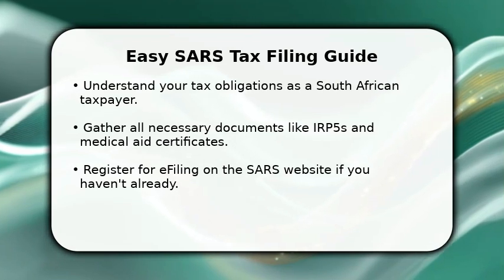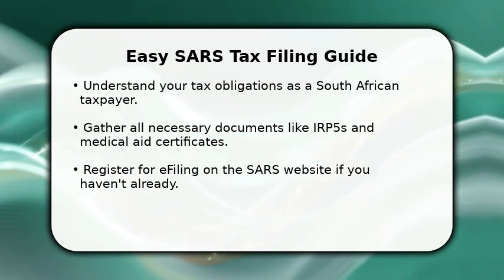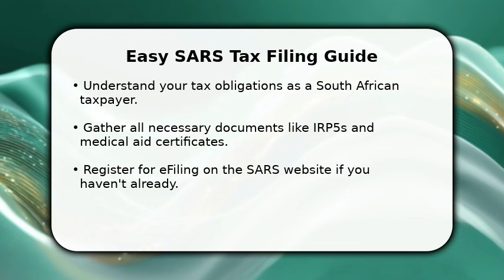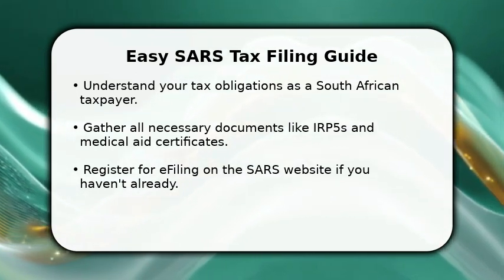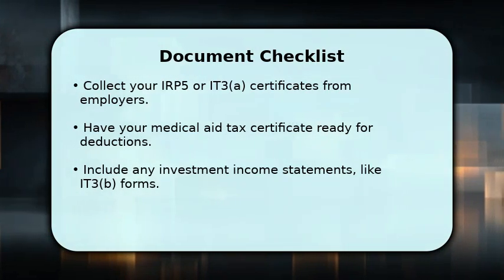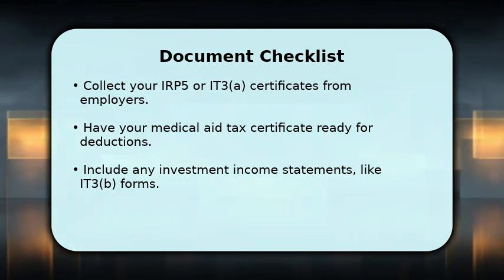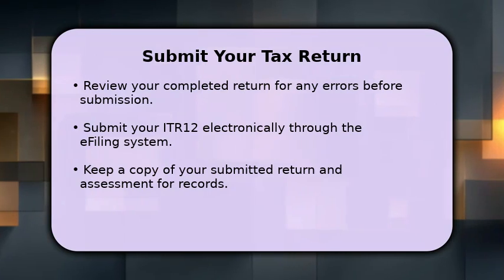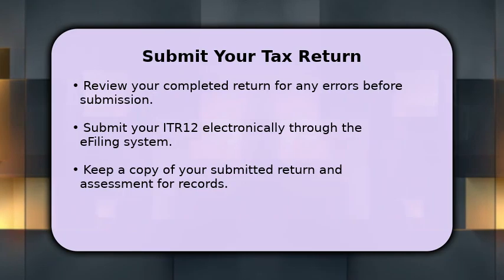How To File Taxes SARS - Easy Guide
▸ (f) Are you struggling to file your taxes with the South African Revenue Service (SARS)? This easy guide will walk you through the step-by-step process of filing your taxes, from gathering necessary documents to submitting your return. We'll cover everything you need to know to ensure a smooth and stress-free tax-filing experience.

how to file taxes sars, sars tax filing guide, south african revenue service, tax filing process in south africa, easy way to file taxes, sars tax return submission, tax season tips and tricks, filing taxes with sars online, sars tax filing deadlines, tax filing for individuals